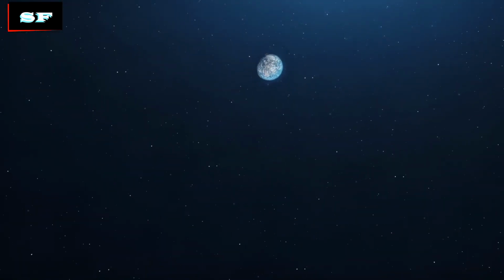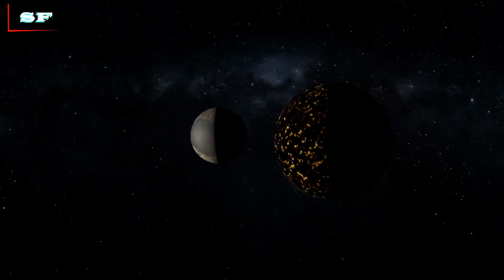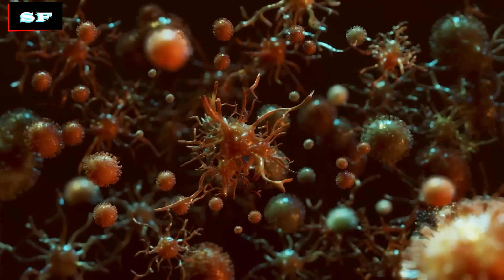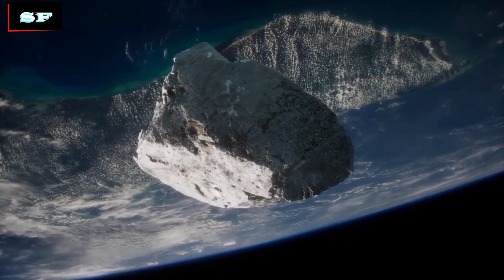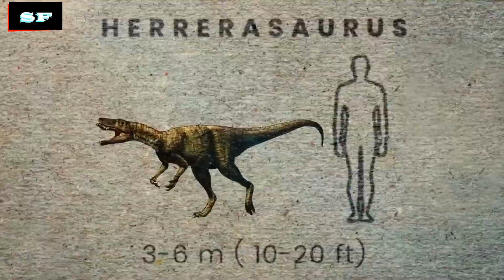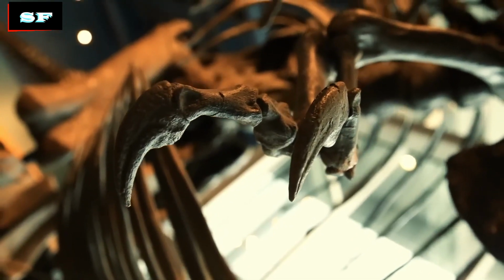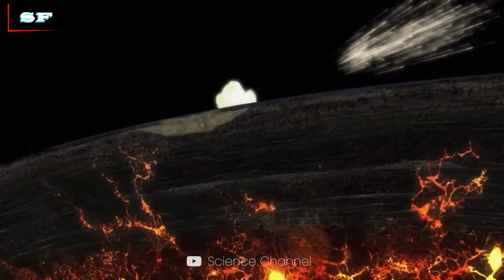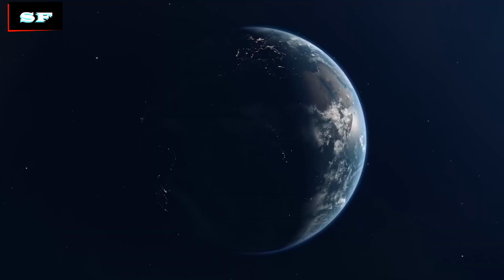Exploring the beginnings: A journey to the beginning of time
Embarking on a Voyage to the Dawn of Time

Join us as we delve into the theories proposed by scientists, unraveling the mysteries of cosmic origins. Discover the fascinating processes that shape planets, forging their distinct identities from shared materials. Learn about the dramatic collisions that have shaped Earth's history, including the impact of a celestial body in the distant past. Explore the origins of Earth's water and trace its journey through time. Finally, journey back through the ages as we uncover the story of the oldest known organism on our planet.

Prepare to embark on an extraordinary journey through the annals of Earth's history, tracing its evolution from a primordial haze of dust and gas to the epoch-defining events such as the extinction of the dinosaurs.